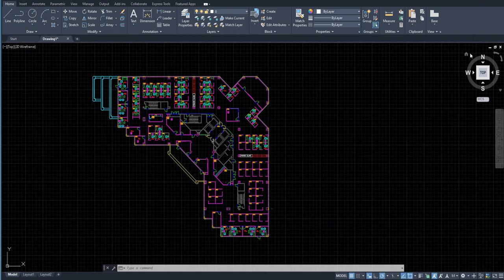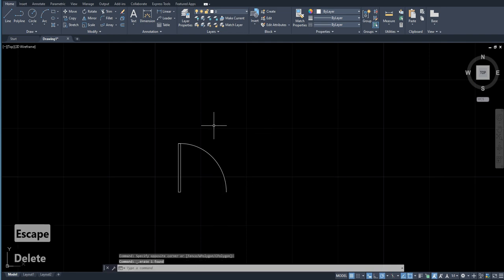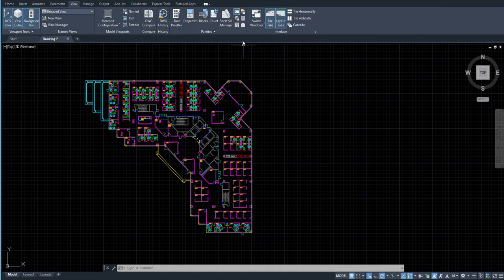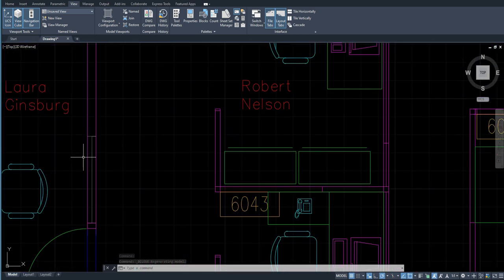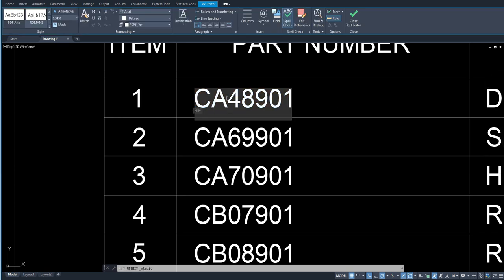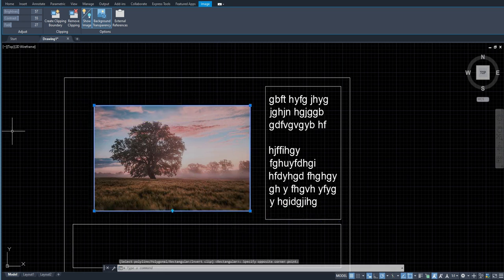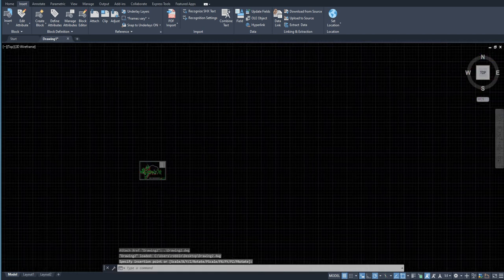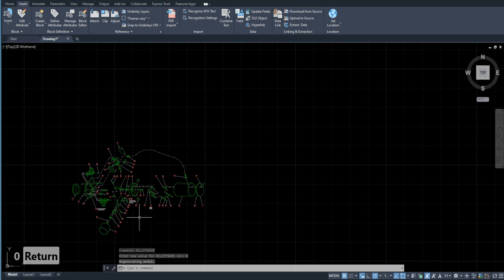07: Autodesk AutoCAD for architects | AutoCAD Tutorial for Beginners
• Basic Introduction.
• Modification Tools.
• Layers used to view different dwgs parts in same file.
• Viewpoint used to compose sheet.
• Begginers Issues.
• Dimensions.
• Labeling.
• Hatching.
• Advanced Tools
• Arrays.
• Lengthen(Changes length of object in different formats).
• Break(Break an object at a desired parts).
. Align(Align two objects).
. Blocks (Group certain dwg composition together into one entity)
. XRef (Import another dwg file as a reference file).
. PDF (Importing a PDF in dwg format).
Status Bar.
Block Attributes.
Tables(Introduction of Rows and Columns in AutoCAD).